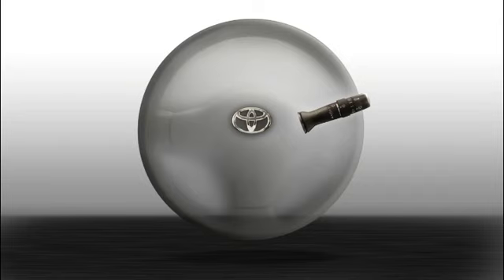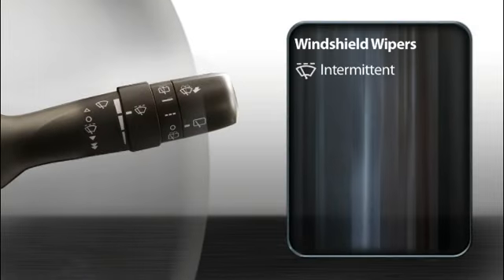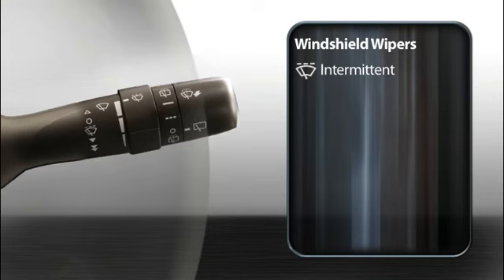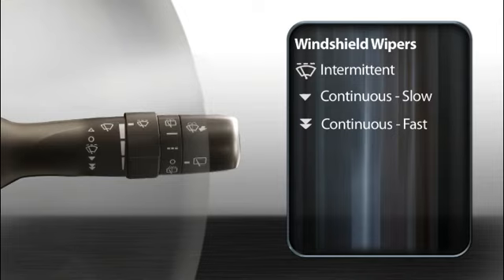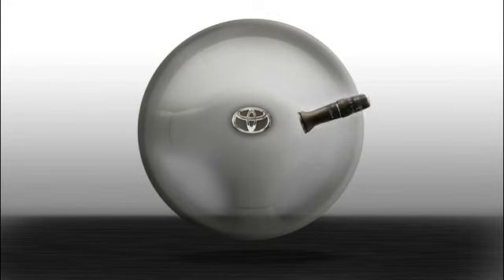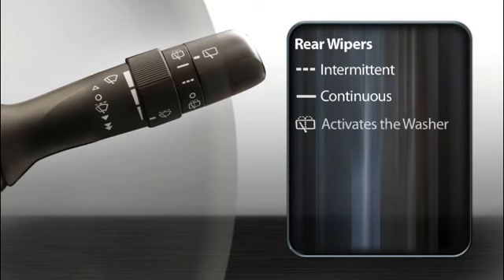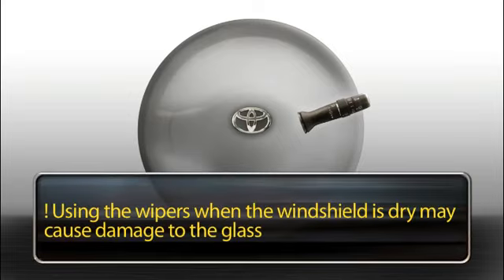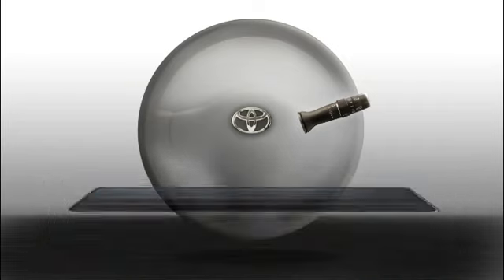Wipers Prius Toyota of Slidell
Learn how to operate the wipers in the Prius.